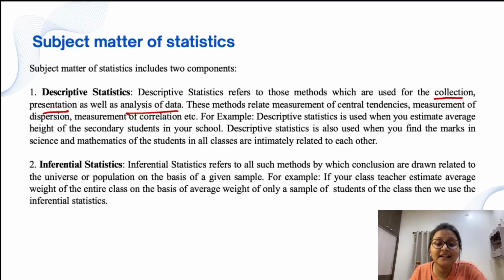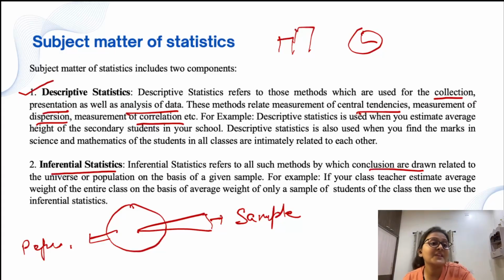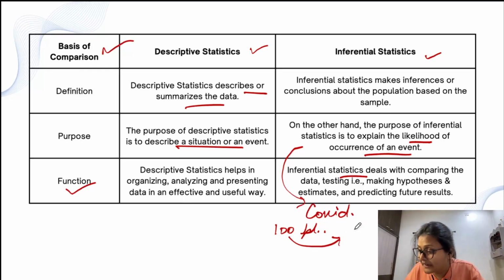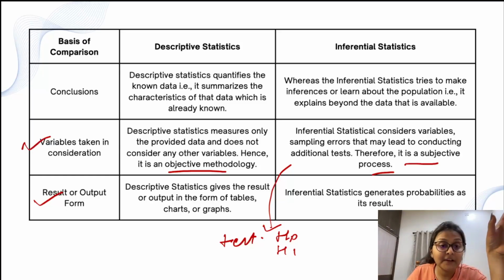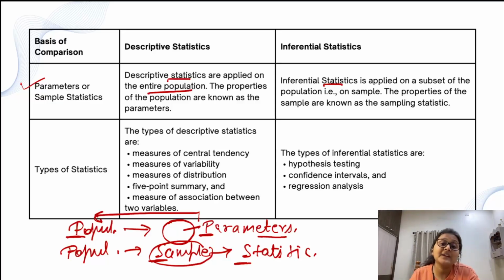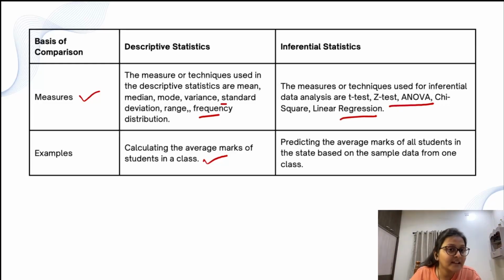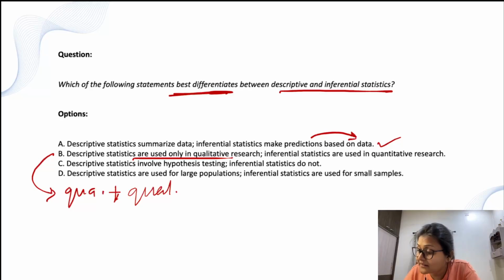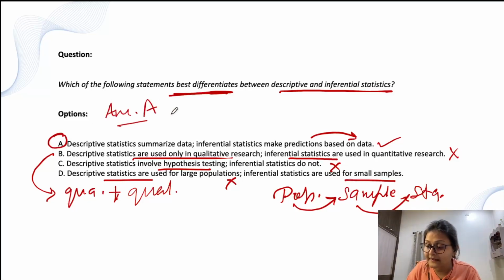Descriptive vs. Inferential Statistics | Business Statistics & Research Methods | UGC-NET Commerce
Welcome to this in-depth session on Descriptive vs. Inferential Statistics – one of the most crucial topics in Business Statistics and Research Methods (Unit 5) for UGC-NET Commerce, SET, TGT, and PGT exams.

🔥 What You Will Learn:

✅ Descriptive Statistics: Understand how data is collected, presented, and analyzed to describe characteristics.
✅ Inferential Statistics: Learn how to make predictions and conclusions about a population using a sample.
✅ Key Differences & Real-Life Examples: Clear comparisons and practical illustrations to grasp concepts easily.

🎯 Perfect For:
 • UGC-NET Commerce aspirants aiming for top ranks.
 • Candidates preparing for SET, TGT, and PGT exams.
 • Students seeking clarity in Business Statistics & Research Methods.
 • Commerce students looking to strengthen their understanding of data analysis techniques.

 • Descriptive vs. Inferential Statistics
 • Business Statistics UGC-NET
 • UGC-NET Commerce Preparation
 • Research Methods in Statistics
 • Descriptive Analysis and Inferential Analysis

🎓 Join the Learning Journey—Let’s Ace the Exam Together!